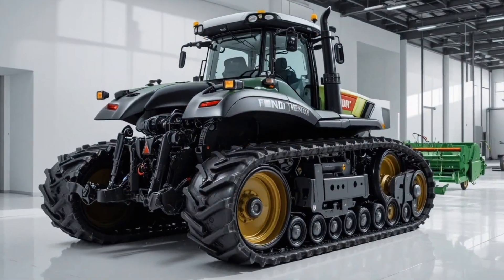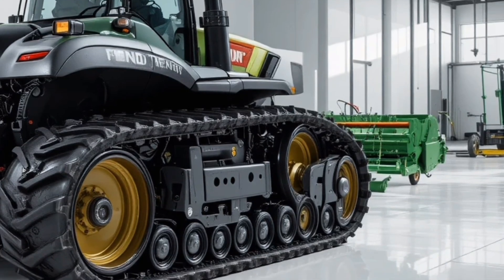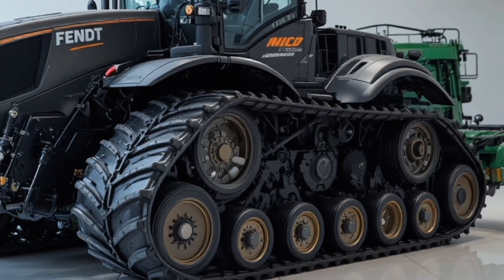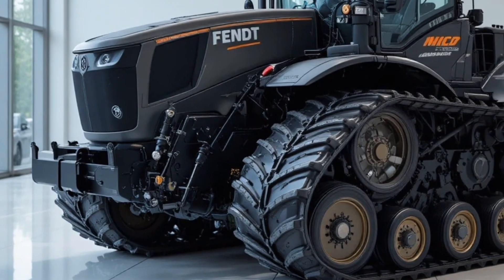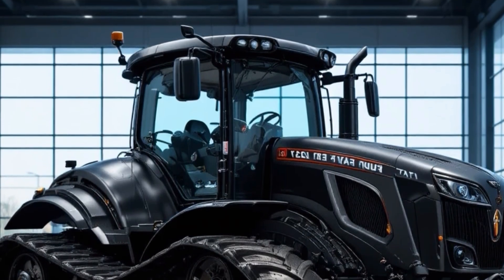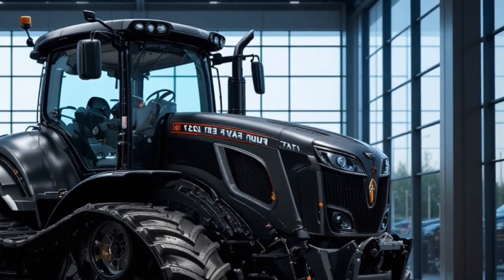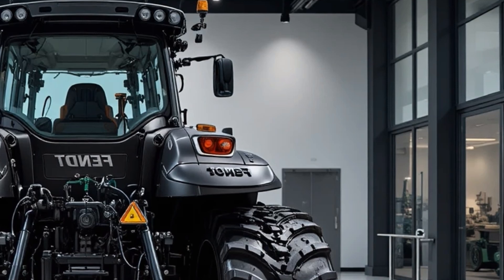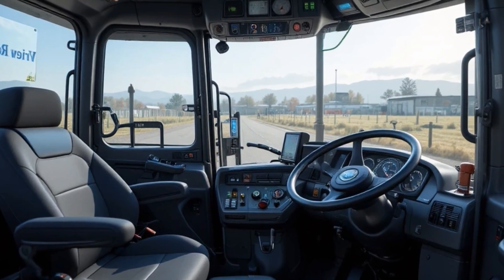2026 Fendt 1190 Vario – The Ultimate High-Power Smart Tractor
Description:
The 2026 Fendt 1190 Vario is a next-generation high-horsepower tractor engineered for large-scale farming operations, combining Fendt’s legendary Vario continuously variable transmission with advanced digital farming technology, superior fuel efficiency, and unmatched operator comfort, making it a powerhouse built for productivity, precision, and long working days in the field.

REASON TO WATCH:
If you want to see how cutting-edge German engineering, smart farming technology, and massive pulling power come together in one tractor, this overview of the 2026 Fendt 1190 Vario will show why it’s considered one of the most advanced and efficient tractors in the premium agricultural machinery segment.

10 Titles:

1. 2026 Fendt 1190 Vario – The Ultimate High-Power Smart Tractor

2. Why the Fendt 1190 Vario Sets a New Standard in Farming

3. 2026 Fendt 1190 Vario Full Overview | Power Meets Precision

4. The Future of Farming: Inside the 2026 Fendt 1190 Vario

5. Fendt 1190 Vario 2026 – German Engineering at Its Best

6. Massive Power & Smart Tech: Fendt 1190 Vario Explained

7. 2026 Fendt 1190 Vario | A Premium Tractor for Big Farms

8. Fendt 1190 Vario Review – Next-Gen Performance Unleashed

9. How the 2026 Fendt 1190 Vario Redefines Modern Agriculture

10. Fendt 1190 Vario 2026 – Built for Power, Efficiency, and Comfort